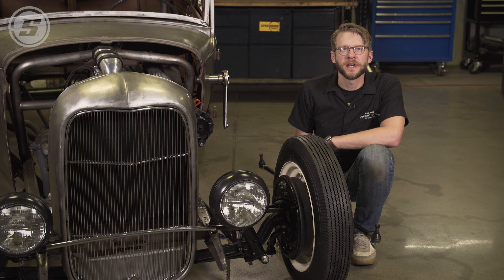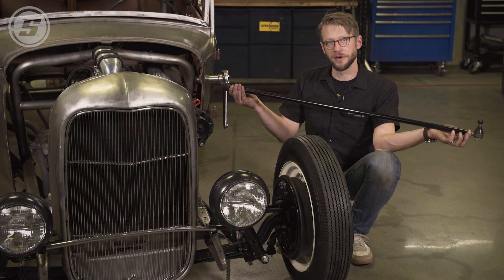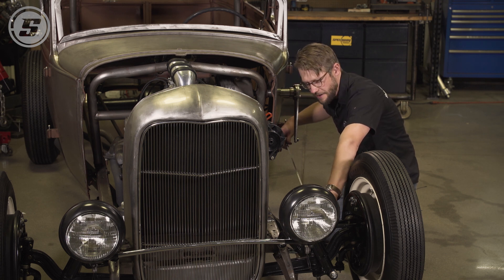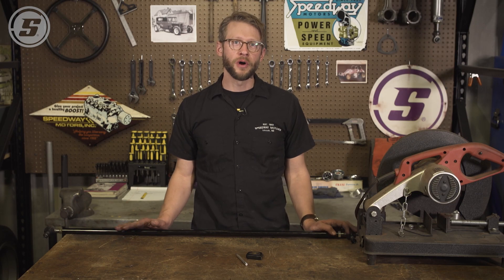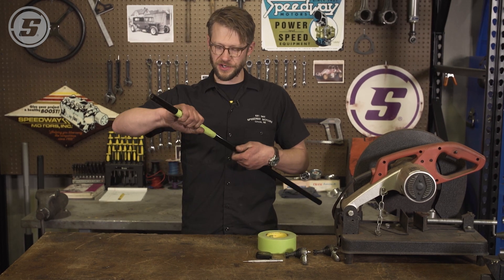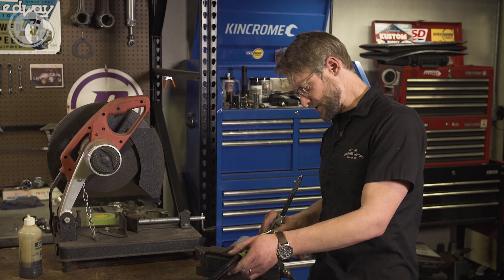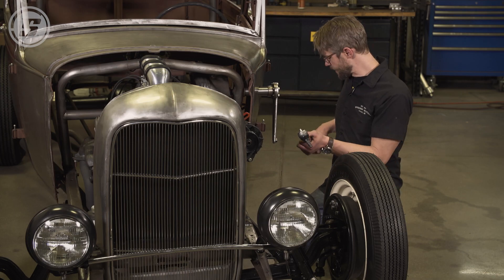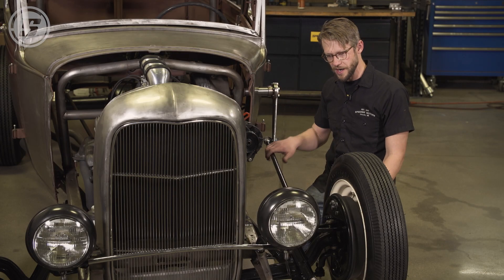How To Fit Your Tie Rod and Drag Link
Joe McCollough explains how to measure your tie rod and drag links before you order. It is the same process when measuring any tie rod kit and steering set up. This process will work on any of our tie rods and drag links, as well as any tie rod and drag link kits. Joe demonstrates measuring on his traditional Model A build, but it will also work on anything like traditional Ford steering with an F1 box or a Corvair box, cross steer with a Vega box, and others. Joe also demonstrates how to cut and tap a drag link for rod ends if you need to cut down your drag link or tie rod to fit your build.

Tips:

Measure eye-to-eye. Use center of hole to center of hole measurement to place an order.
Keep your tape consistent. If the tape measure is on the back side of the first hole, measure to the backside of the second.
Look for anything that could change the measurement. For example, is the car on blocks? Is it at ride height? Will you change anything between now and the finished project?
When cutting and tapping, most people only have a right-hand tap. Cut the right-hand side down so you can re-tap and maintain consistent threading. If you cut the left side, you'll ruin the link's opposed threading, which allows for adjustment.
On stainless (and even mild steel), a little anti-seize goes a long way to prevent future headaches.

Products featured in this video:
Plain Tie Rod/Drag Link Kit with 11/16 Tie Rod Ends

Chrome Tie Rod/Drag Link Kit with Stainless 11/16 Inch Tie Rod Ends

Chrome Tie Rod/Drag Link Kit with 5/8 Heim Rod Ends

Plain Tie Rod/Drag Link Kit with 5/8 Heim Rod Ends

Stainless Tie Rod/Drag Link Kit with 5/8 Heim Rod Ends, Custom Length

Plain Tie Rod/Drag Link Kit with 11/16 Tie Rod Ends, Custom Length